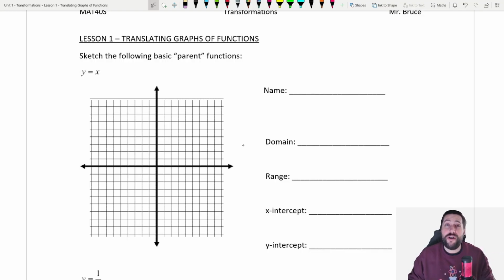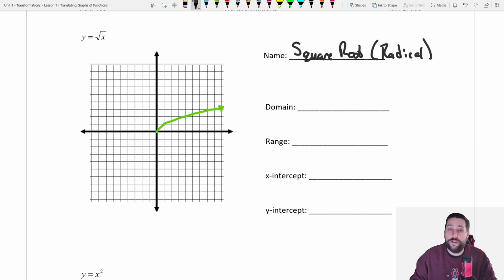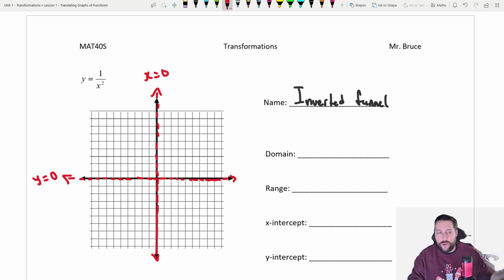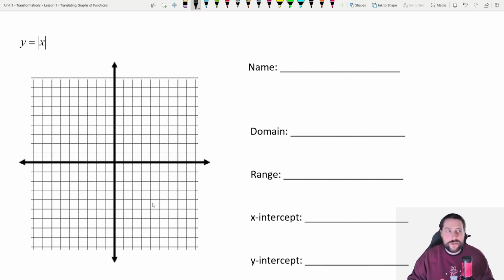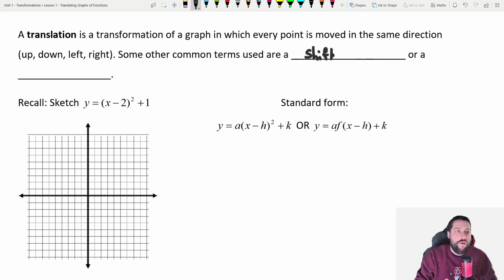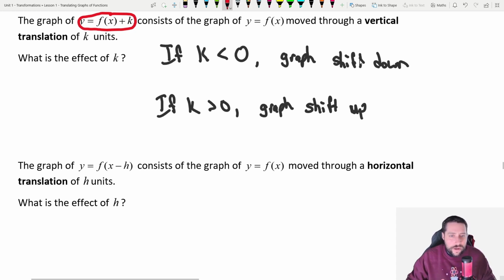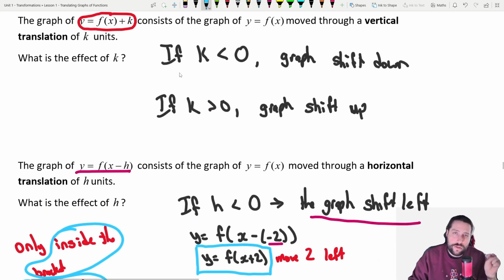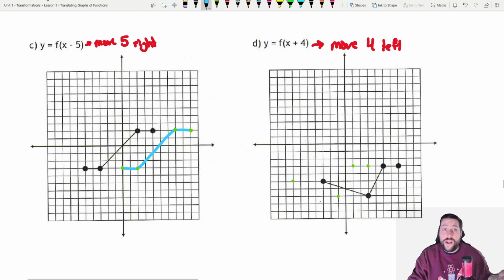Translating Graphs of Functions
This lesson is about graphing original parent functions and doing horizontal and vertical shifts of functions for Grade 12 Pre-Calculus.